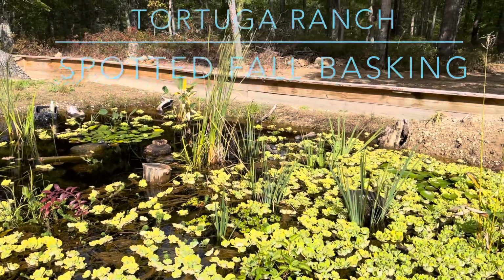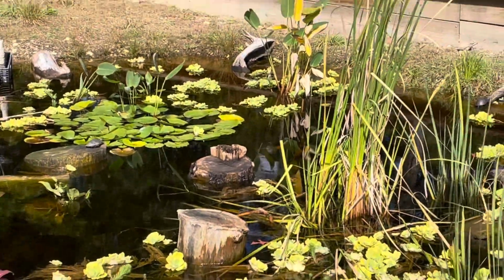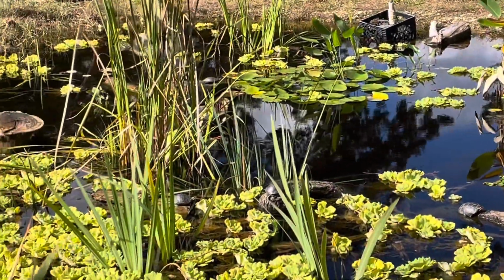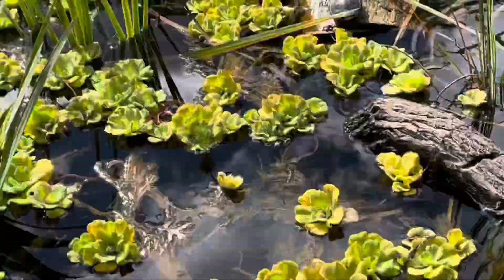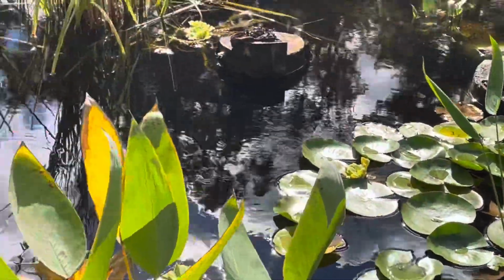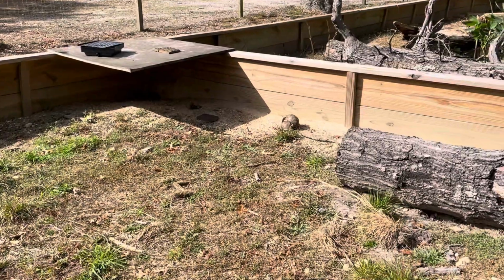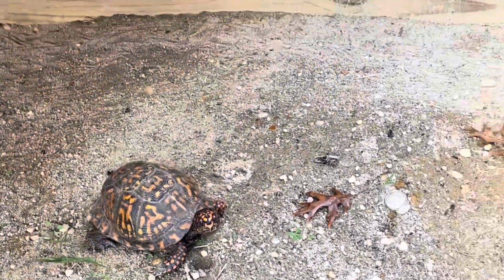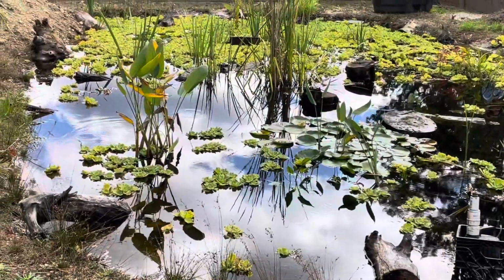Tortuga Ranch a few Spotted’s fall basking